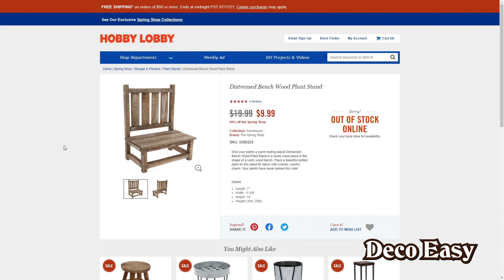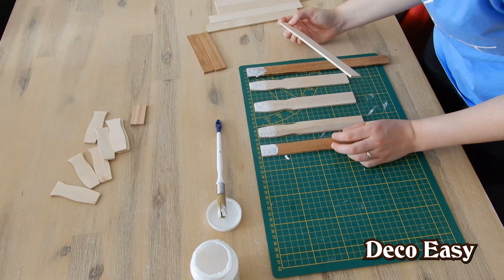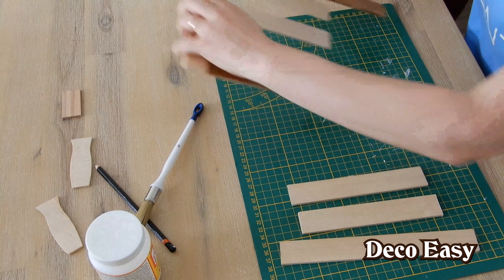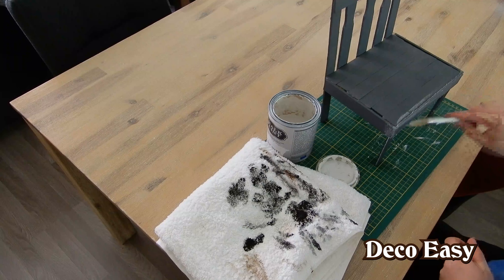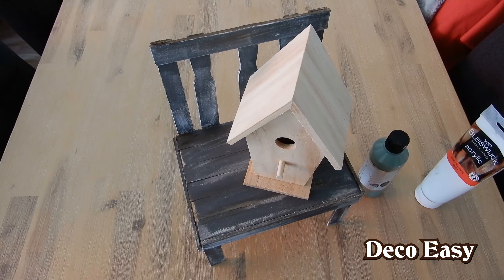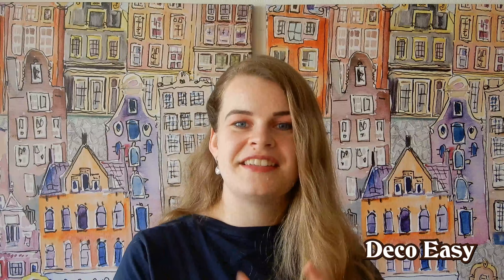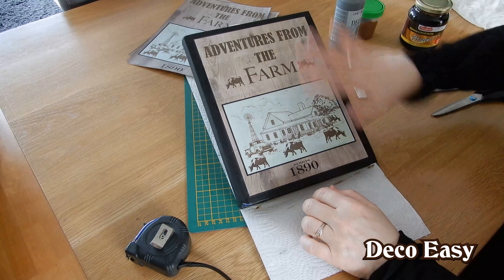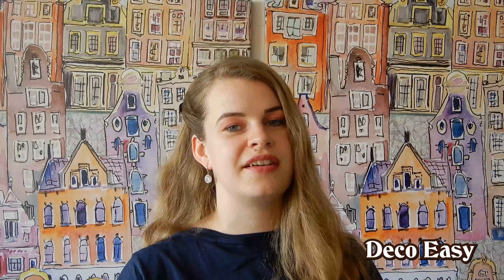Farmhouse High End Decor for Cheap I Diy old Book I Diy old Stool I RaeDunn Birdhouse Diy I High End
Today we have such a fun video for you, beautiful inspiration for Farmhouse High End Decor for Cheap, this is the first Farmhouse High End for Cheap Closed Collab today. This fun get together we are doing monthly together with  co-host Kiki, and every month we have two  NEW youtube guest friends who are joining Dyanne, Kiki and me.

This month Farmhouse High End for Cheap get together are with these amazing ladies:

Diy's are:

-Turning old schoolbook into a farmhouse Decor Book
-Farmhouse Distrast Stool
-Farmhouse Birdhouse